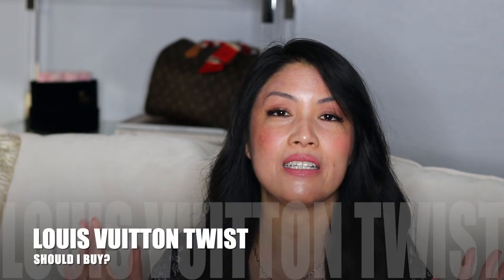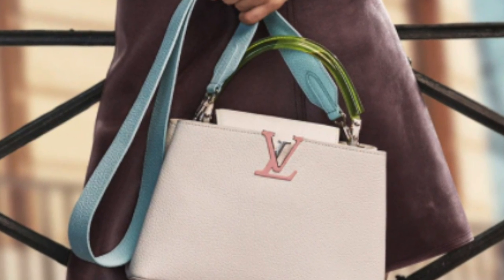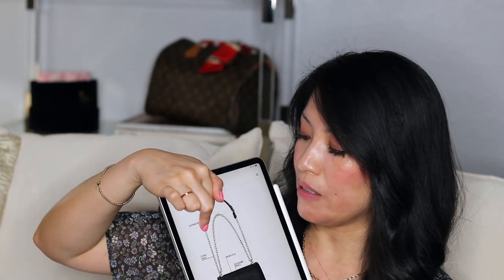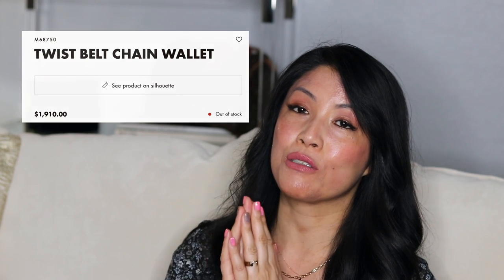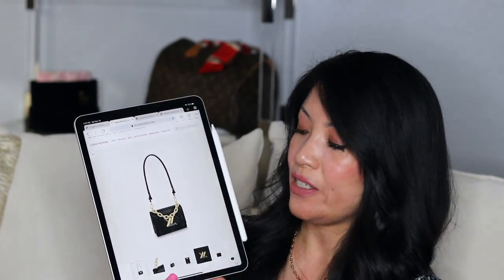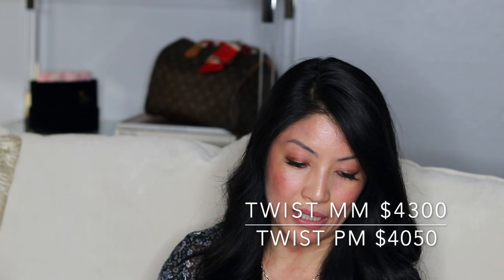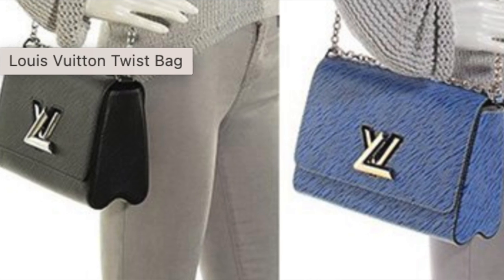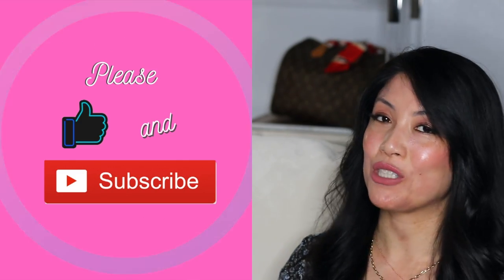LOUIS VUITTON TWIST REVIEW, SHOULD I BUY? PM, MM, WOC, MINI from an x client advisor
Hi friends!  Thank you so much for all your comments.  The next bag in review is the family of Louis Vuitton Twist in all four sizes: WOC, MINI, PM, AND MM.  When I was a client advisor, the two common sizes were MM and the old style of WOC, and occasionally we would see a PM.  Since then they have added a MINI and changed the design of the WOC.  Here is what I think and should you buy?

P.S. This is me on little sleep and lots of caffeine, so pardon that I read my notes incorrectly!

CHAPTERS:
00:00 Intro
01:45 New Classics
05:19 Versatality
05:45 Twist belt chain wallet
07:24 Twist Mini
08:17 Twist PM
10:24 Twist MM
13:50 What is the Camel Toe for?

Watch these other videos on advice on what to buy and other tips to enhance your shopping experience when shopping luxury:

My recommended sites to purchase pre-loved items and brands I've partnered with.

Rose Forever: $2 From every bouquet goes to the Breast Cancer Research Foundation

MLFONG

Amazon recommendations: